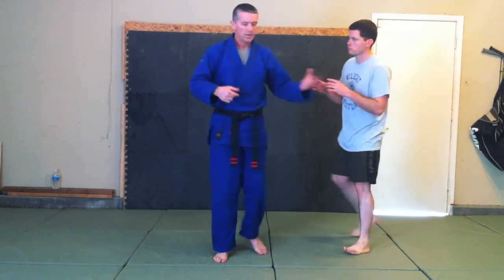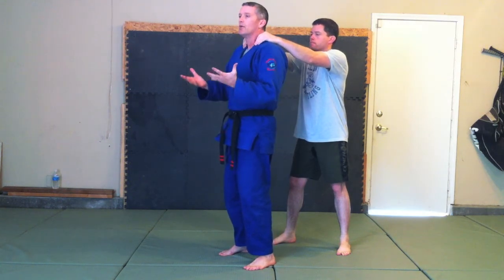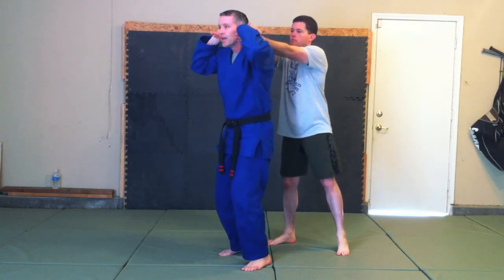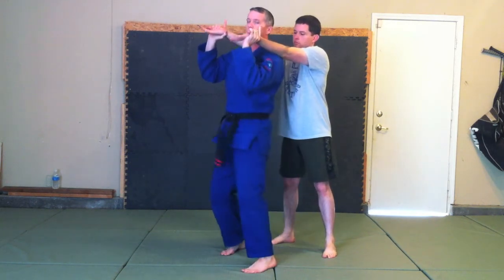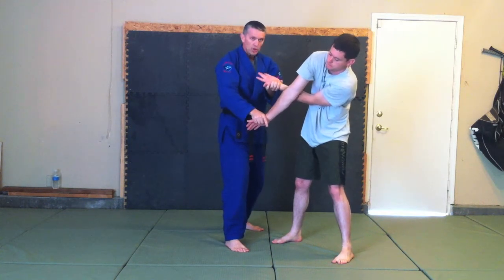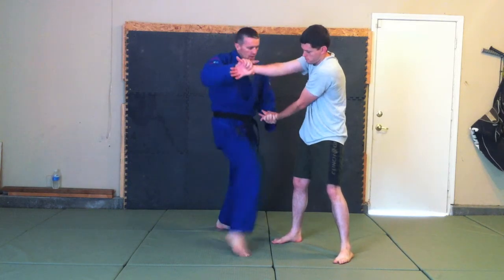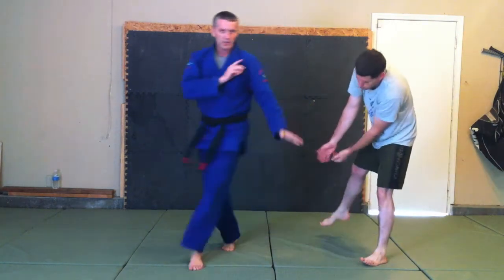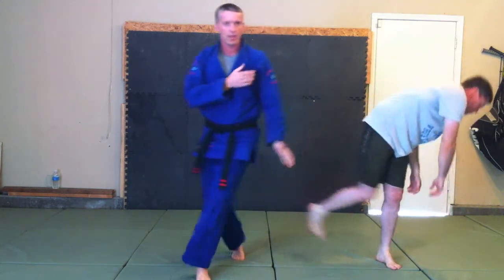Cross of Destruction Purple Belt